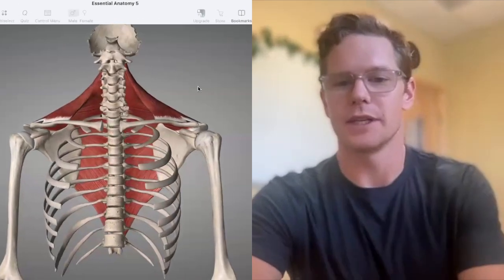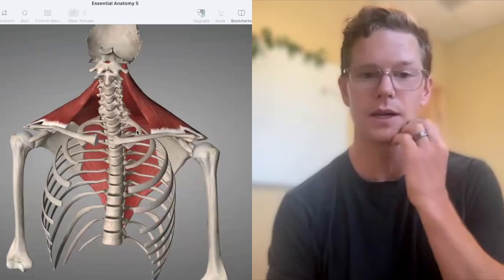Why and How the Upper Trap Relates to Neck Pain